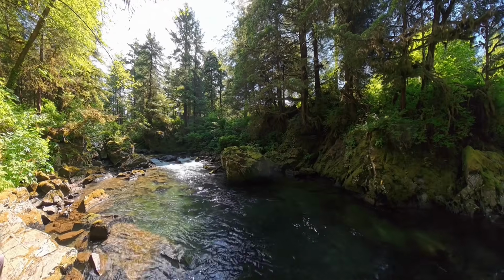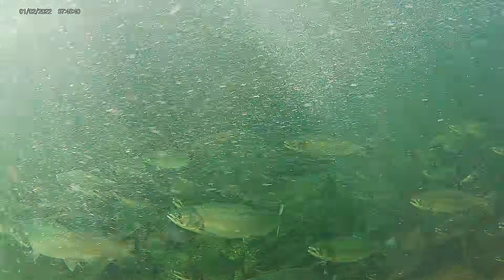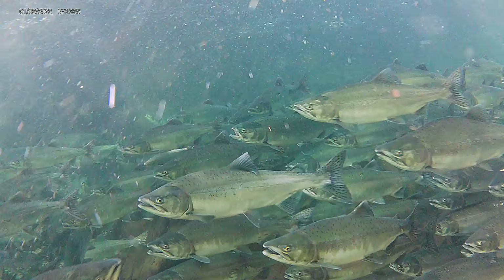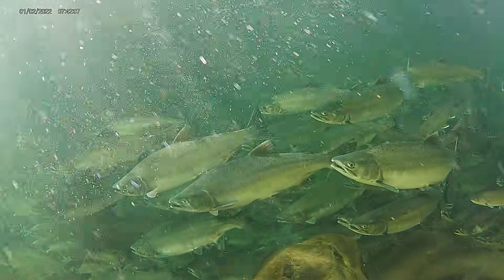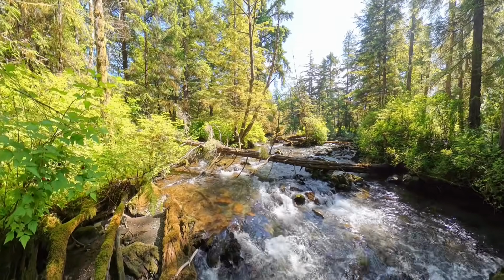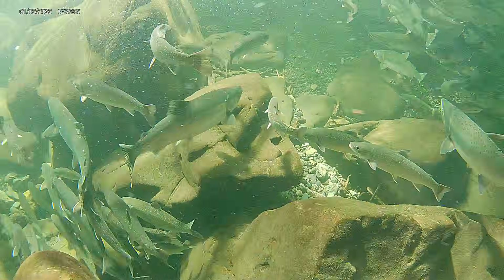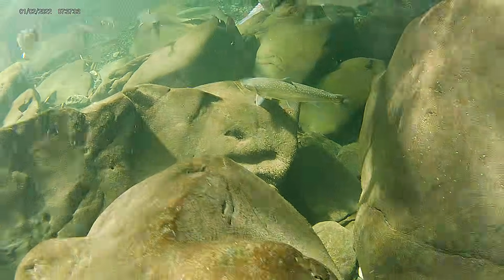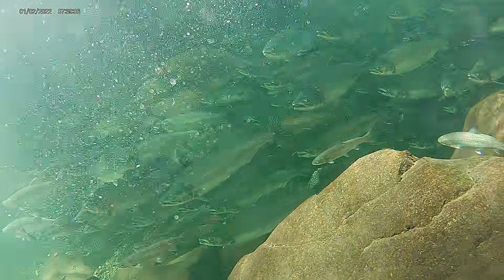Watching the Early Run of Indian River Salmon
Today, I took out my underwater camera and walked down to the Indian River Gorge, here in Sitka Alaska.  An early July run of Pink Salmon and schools of Dolly Varden Trout enter this stream every year, right around the 4th of July. I have watched this small run of a few hundred fish, for nearly 37 years. I also spotted a king Salmon.  Last year the Indian River had a record number of King Salmon spawning in the river. Over 50 King salmon were spotted in the stream.  I used my Insta360 5X and Akaso cameras.
True Stories and Adventures. Exploring Sitka Alaska. Using Assistive Devices for mobility.
Follow the Sitka Oldduffer as he explores Sitka Alaska using a Addmotor Electric Trike, Oasispace Walker, and other assistive mobility devices. I have Stiff Person Syndrome.  Meet interesting people, see historical sites, experience nature at its best. Explore hidden places. Walk one of the finest trail systems in the world.  Exploring unique fauna and flora. Streams full of fish. Rugged coastlines and ocean beaches that stretch for miles and ecosystems extending high up into the mountains. Learn about Old Growth Forests, Muskegs, Alpine Meadows. Don't let disability or old age stop you from enjoying Sitka Alaska.